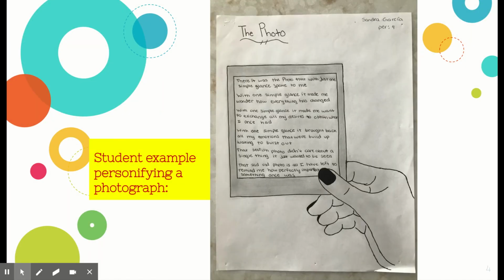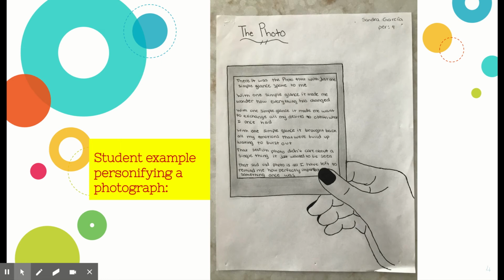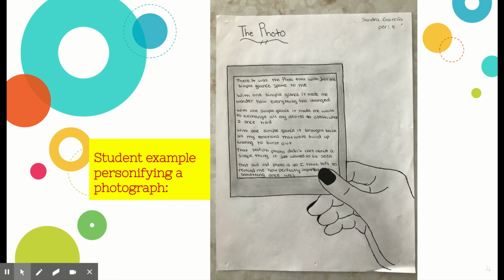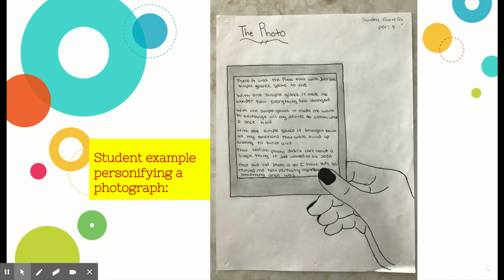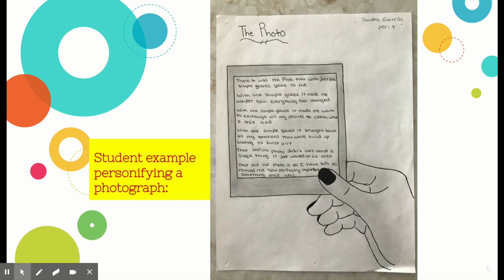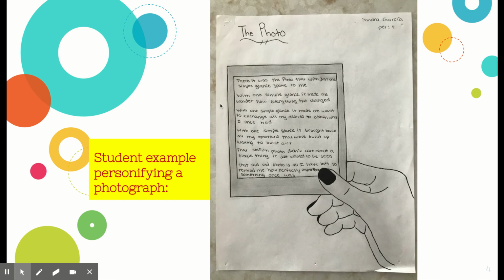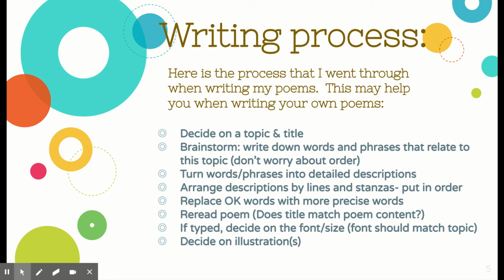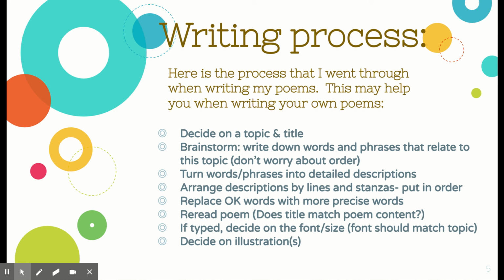Personification Poem explanation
how to write your personification poem